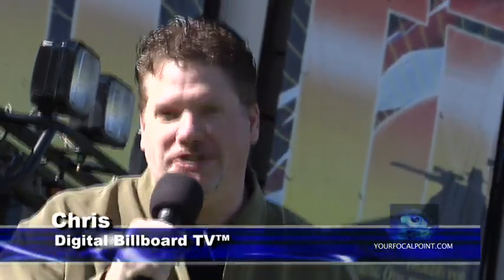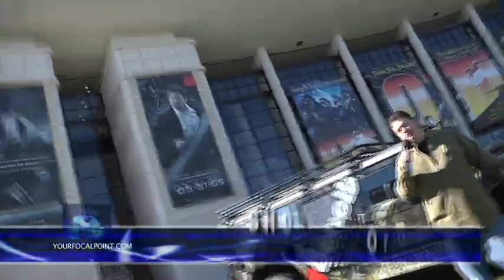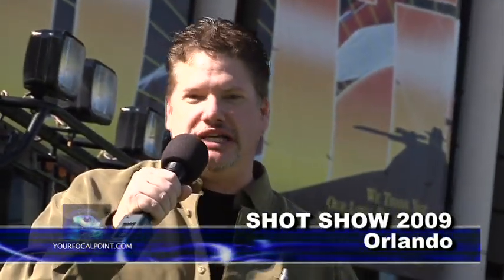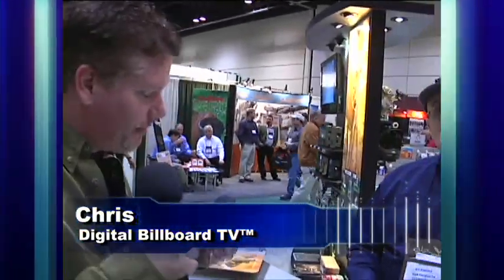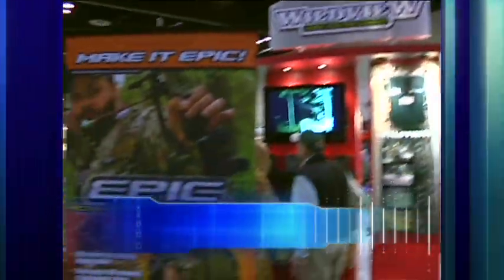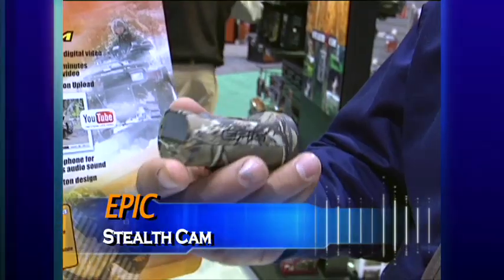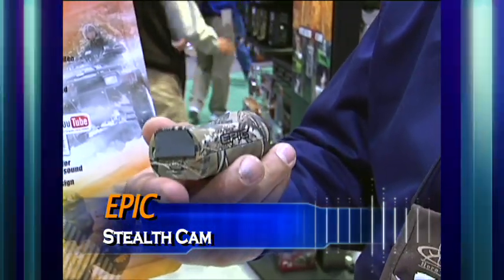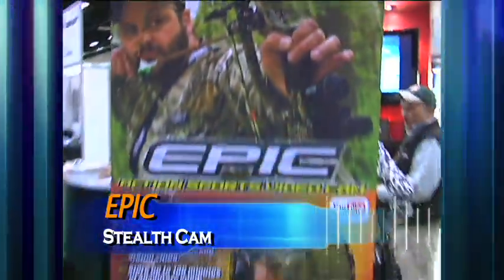2009 Shot Show EPIC Stealth Cam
Digital Billboard TV is in Orlando For the 2009 SHOT SHOW! Interviews with Scent Lok, TAPCO, Keystone Sporting Arms,EPIC Stealth Cam, Little Sportsman, Youth Gone Wild, and much more from SHOT 2009!!! GOOGLE YOURFOCALPOINT